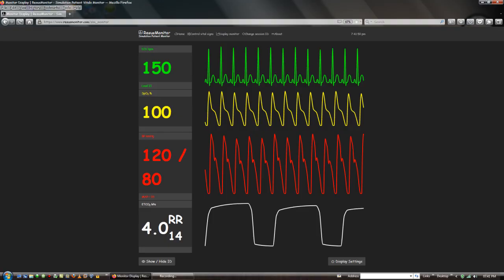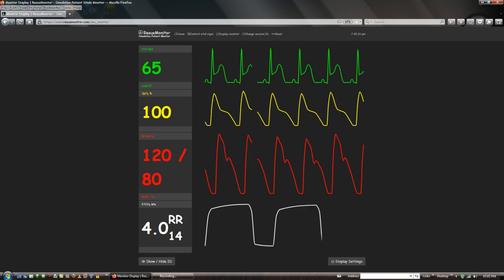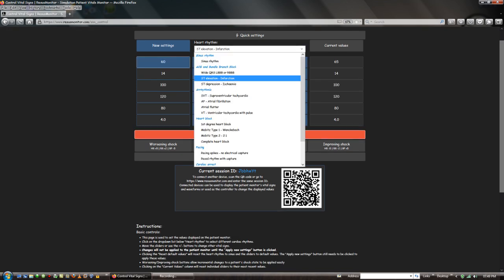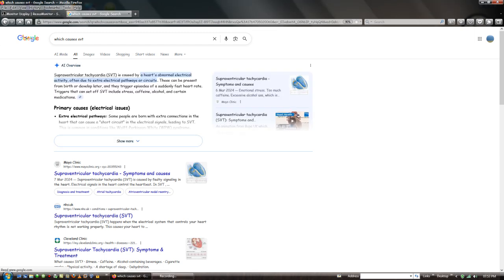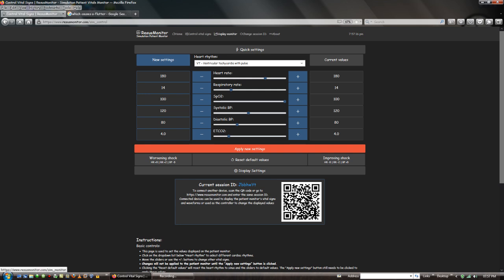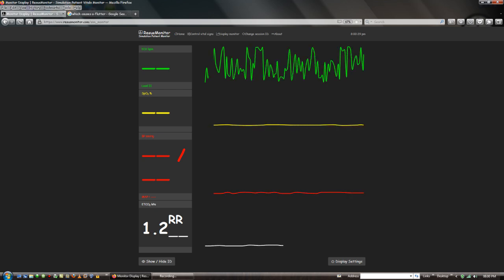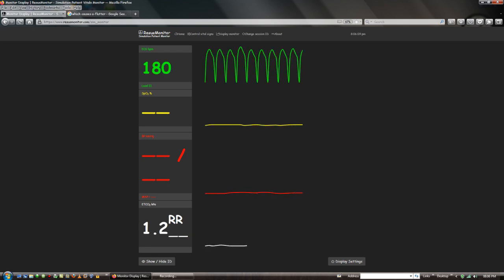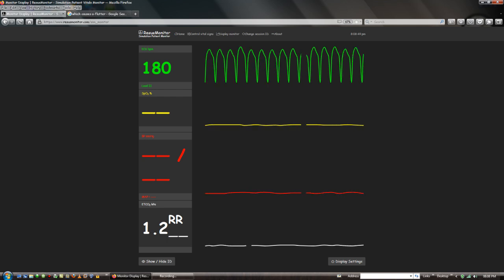EKG rythms by Ali Shahzad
This video shows EKG rythms.It features, AFIB, VF, etc. Keep researching